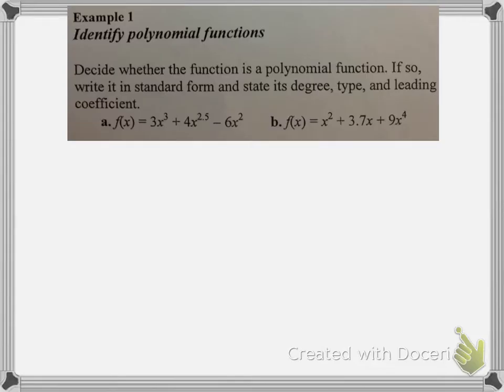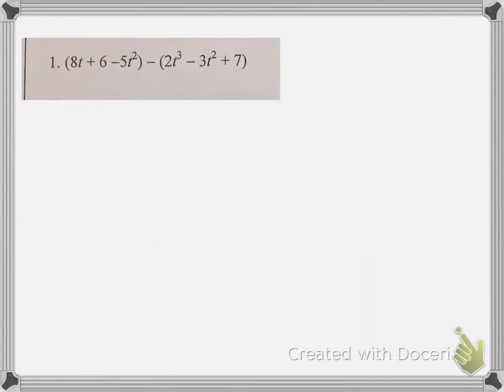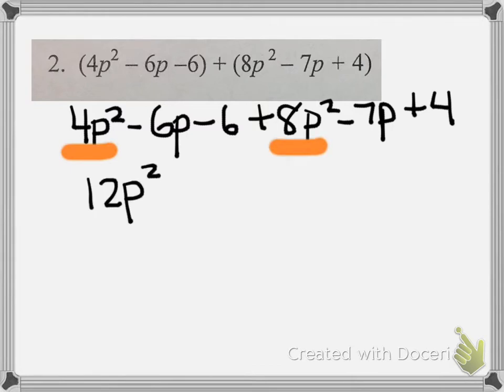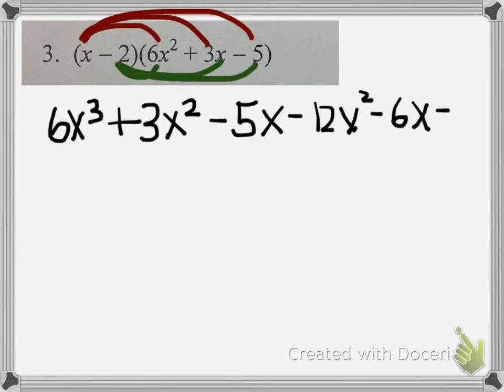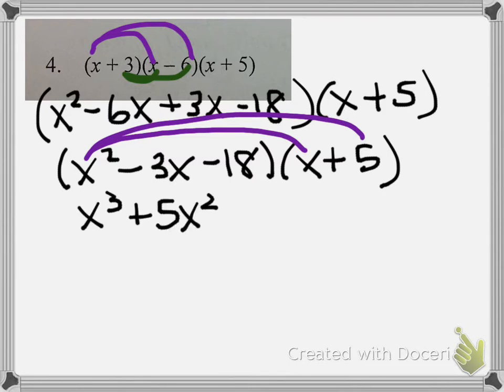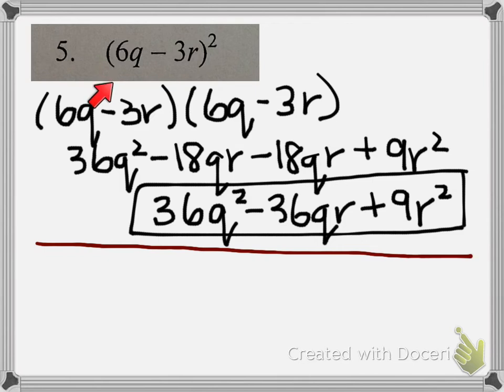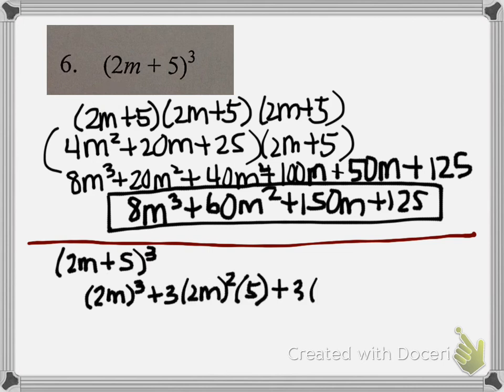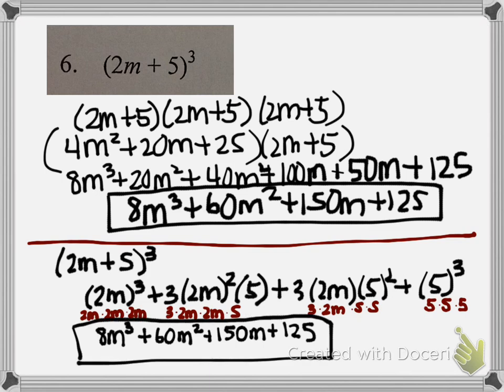Section 5.2 & 5.3 examples from notes